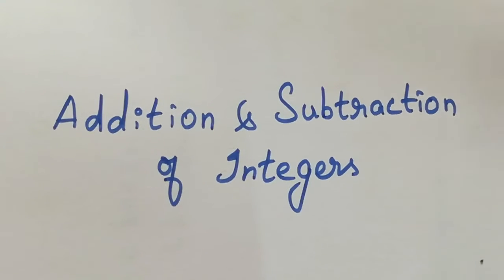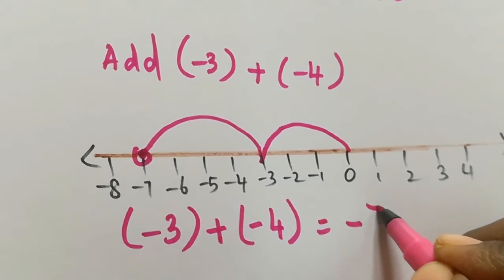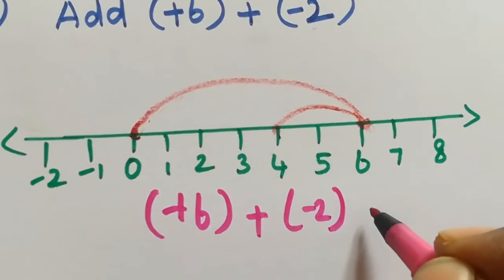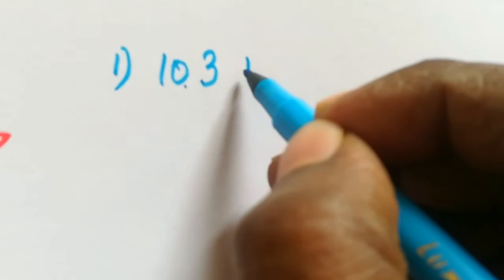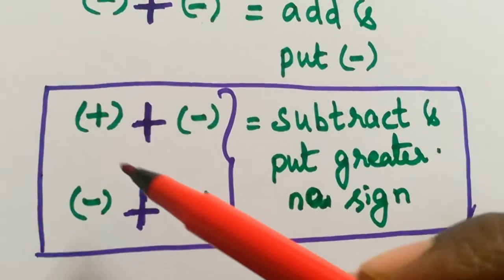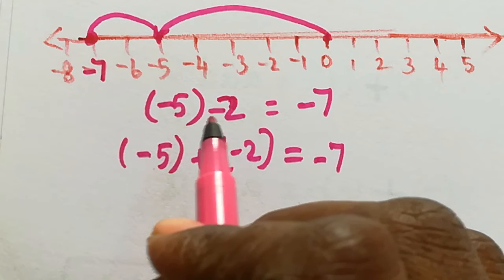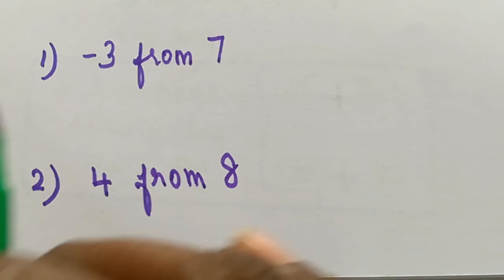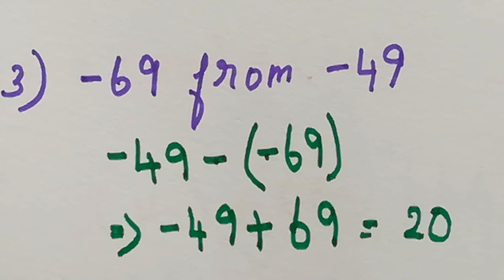Addition & Subtraction of Integers